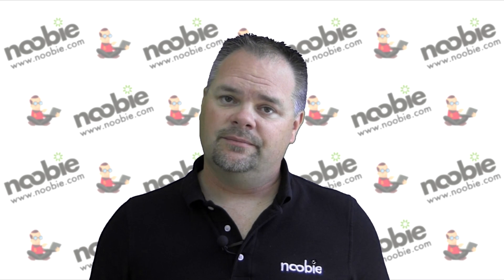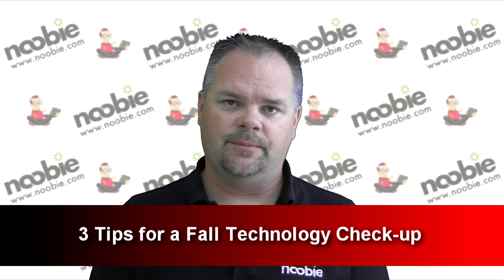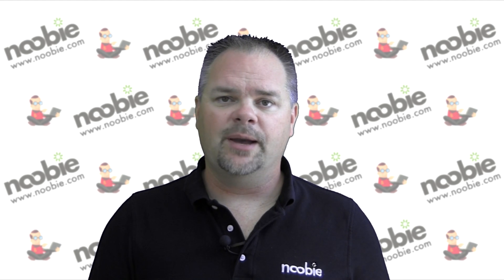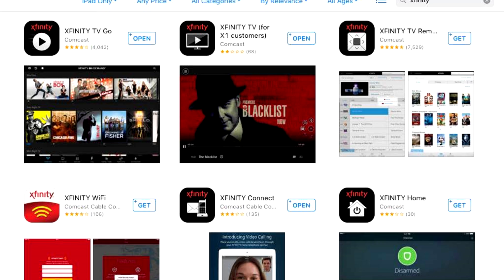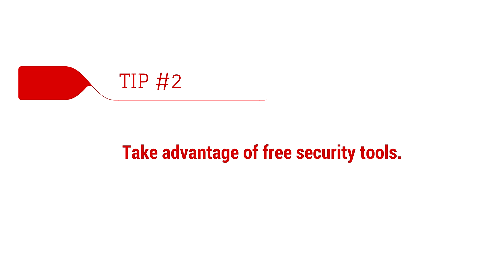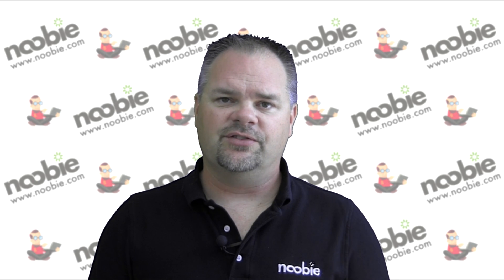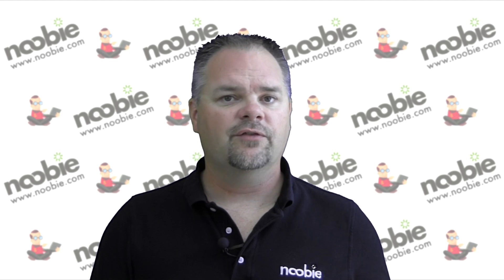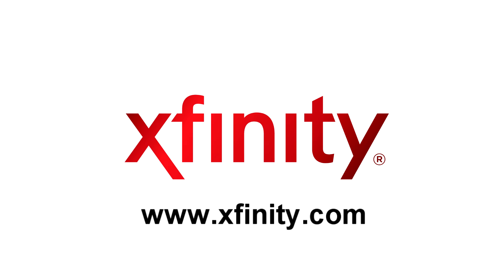3 Tips for a Fall Technology Check-up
In this video tip, Mr. Noobie offers 3 tips for a fall technology check-up including staying up to date with your television, voice and Internet provider's latest services and apps, taking advantage of free security tools and power cycling your Internet equipment.